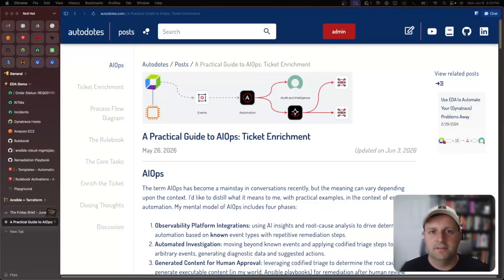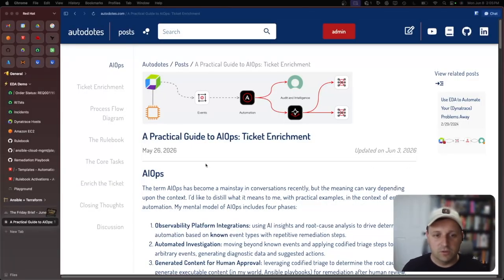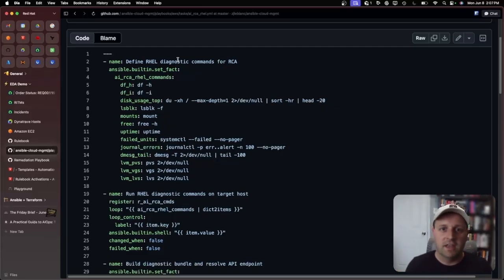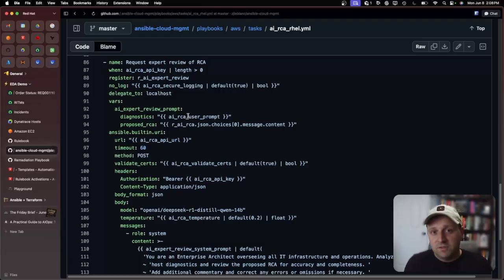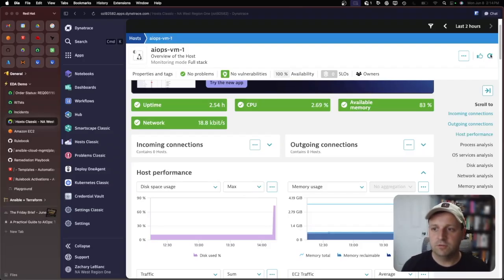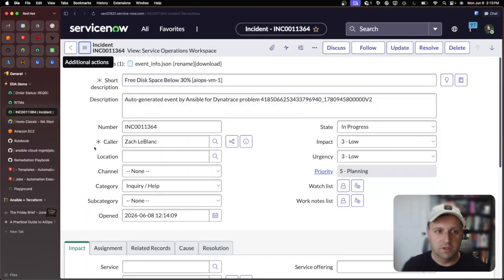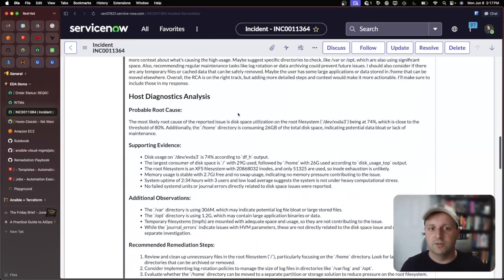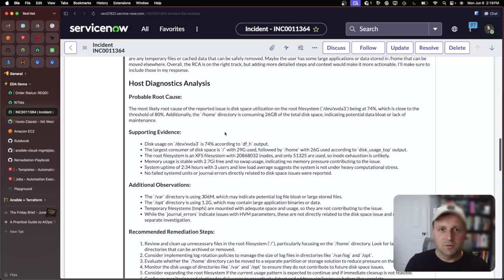A Practical Guide to AIOps: Ticket Enrichment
Implementing automated ticket enrichment is a good way to ease in to AIOps. The operation is read-only with respect to your managed systems, representing minimal risk. The value of this use case can be derived from gathering diagnostics and generating analysis prior to (or in parallel with) a human receiving an alert. As a result, the human-in-the-loop (e.g. L1 support engineer) is equipped with information that would require several minutes (if not hours) to obtain. The overall impact? Increased productivity of your support workforce, reduced requirements for logins to your end systems, and decreased mean-time-to-remediation (MTTR).

00:00 - Intro
01:54 - The Rulebook
02:52 - The AIOps Tasks
05:50 - Create Problem
06:30 - Tracing the Problem
07:45 - Me Fighting with ServiceNow
08:15 - Reviewing the Incident Updates
10:45 - Closing Thoughts